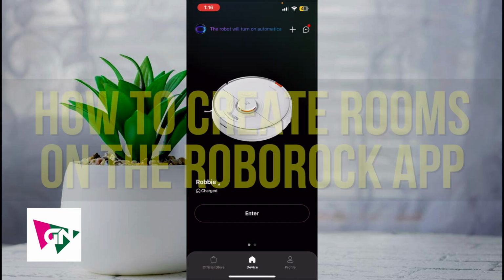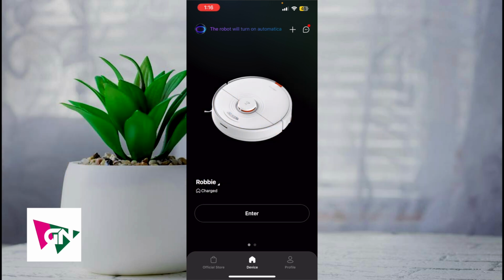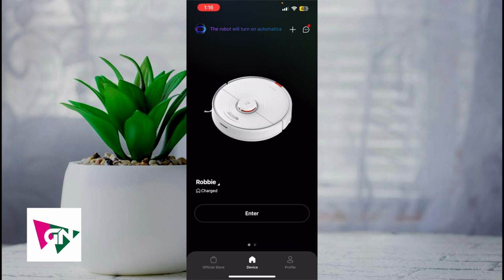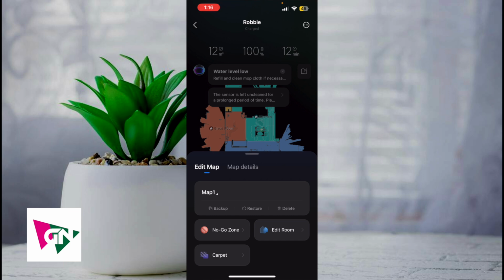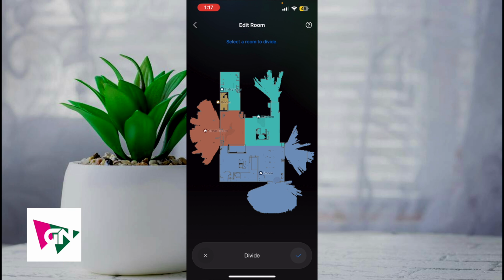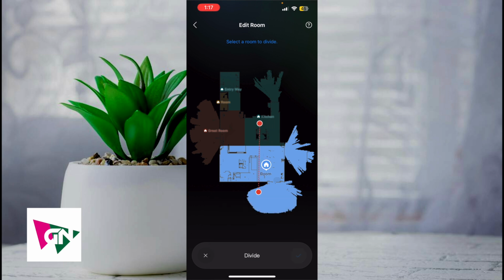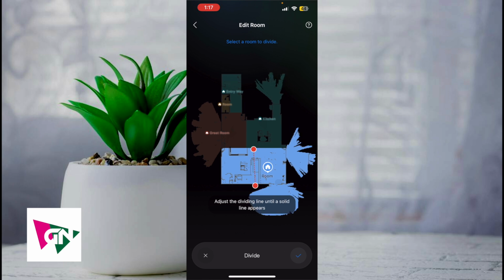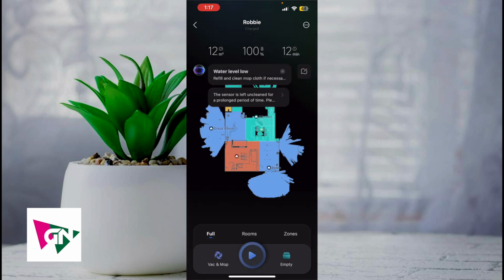How To Create Rooms On The Roborock App: EASY Guide!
Learn how to create and customize rooms in the Roborock app with this easy step-by-step guide. In this video, we’ll show you how to divide your home into specific areas, label rooms, and optimize cleaning routes for better efficiency. Organizing rooms helps you schedule targeted cleanings and improves your Roborock’s performance. Follow along to set up your ideal cleaning map. Watch till the end for all the details.